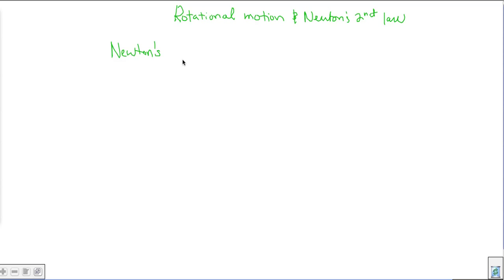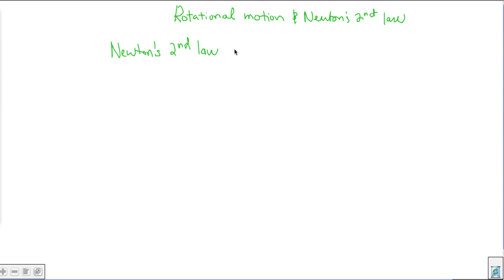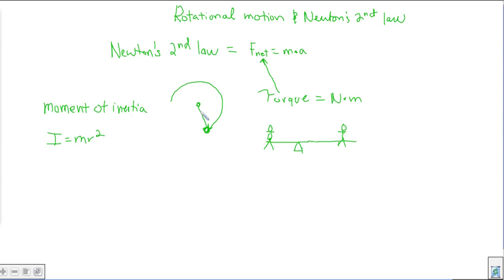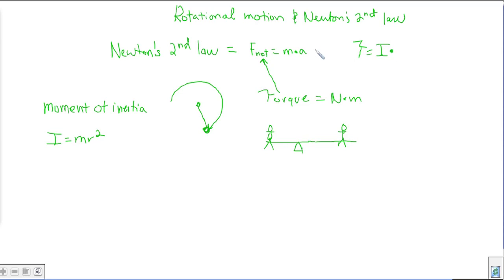Torque, Moment of Inertia & Newton's 2nd Law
This video discusses the relationship between newton's 2nd law, torque, moment of inertia, angular acceleration and solves a problem that integrates many of the rotational motion concepts.